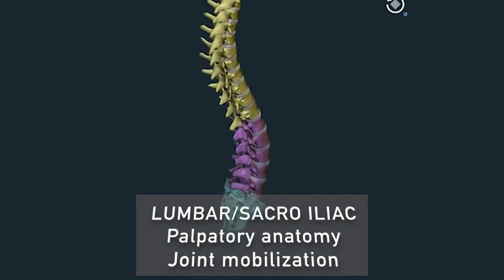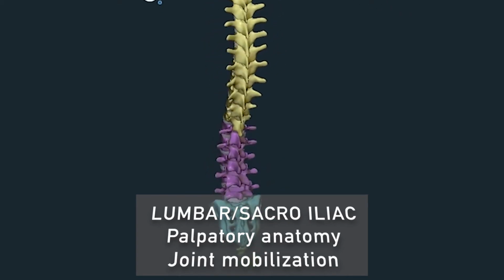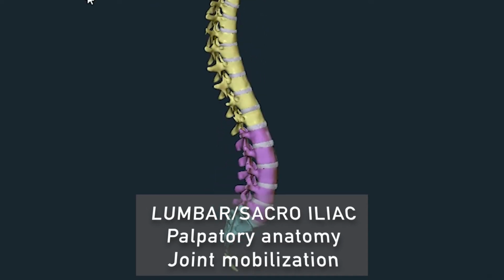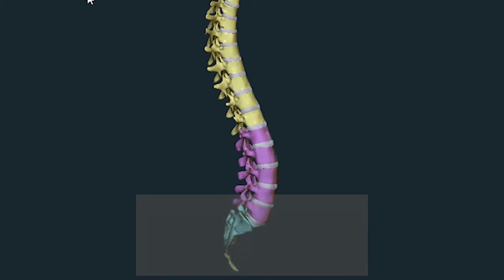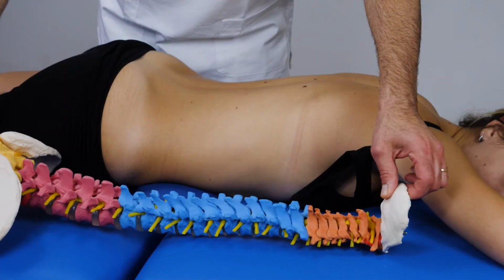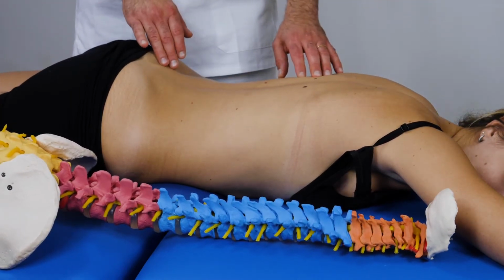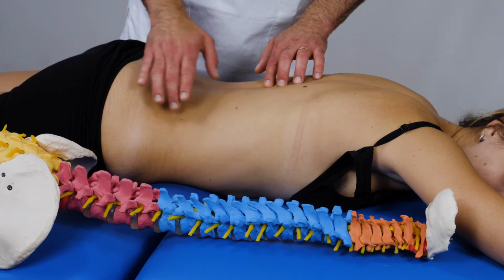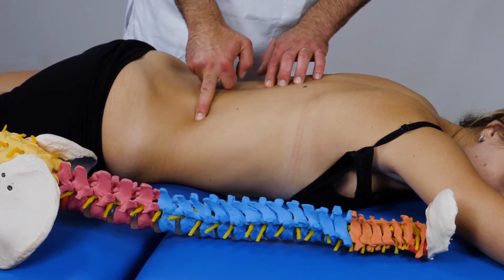Lumber Sacral Joint Adjustment | Lumberpain Sacral joint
Lumber Sacral Joint Adjustment by Chiropractic

About Shri Nawal Kishore, Senior Neurotherapist
Shri Nawal Kishore is a reputed qualified Neurotherapist having being trained and mentored by Dr. Lajpat Rai, Father of Neurotherapy. He has been practicing the science of Neurotherapy  since 2005 with being the proud recipient of Gold Medal in Neurotherapy in the year 2006. He has also received three times the National Awards in Neurotherapy in the years 2014, 2015 and 2016.
At present, Shri Nawal is associated as Senior Neurotherapist and Health Wellness Consultant with Anubhuti Yoga Centre at Vivek Vihar and Om Bhikshu Medical Centre at Nirman Vihar. His knowledge, expertise and experience of Neurotherapy in treating diseases without using of drugs has benefited over one lakh of patients from across the country. He runs India’s number one Study Center of Neurotherapy  at Vivek Vihar, New Delhi. He has trained thousands of people in becoming qualified Neurotherapists from all over India.
Today, Shri Nawal Kishore is one of best known name of India in the field of Neurotherapy. He has been instrumental in spreading the message and importance of Neurotherapy in providing  drugless treatment of diseases and ailments with no side effects. He is a regular key note speaker at various organizations speaking about the role, science and importance of Neurotherapy for overall wellbeing of the health of individuals. Till date, he has organized numerous seminars and workshops on Neurotherapy all over the country.  Dr. Lajpatrai Mehra, the doyen of modern Neurotherapy has credited Shri Nawal Kishore for his dedication in heralding a revolution by spreading and providing recognition of Neurotherapy in the health sector.

Nawal Kishore (Neurotherapist Since. 2005)
Health Director: Sewa Foundation ®
OPD Consultant: Om Bhikshu Medical Centre Nirman Vihar Delhi
Clinic: D-294 Basement Vivek Vihar Delhi.95